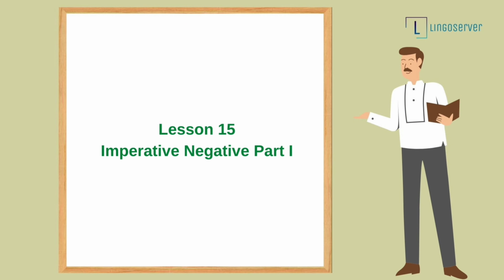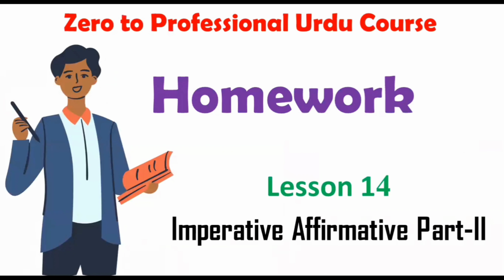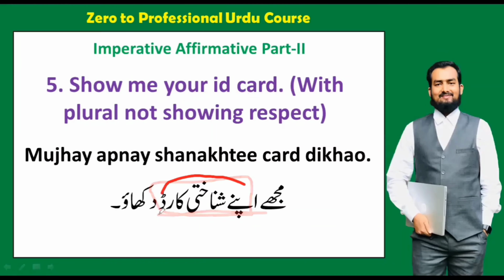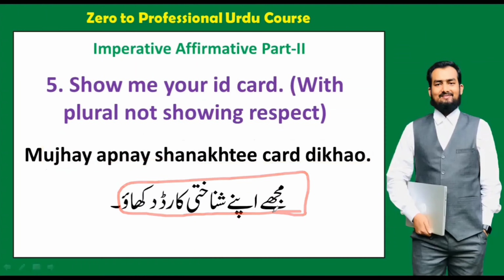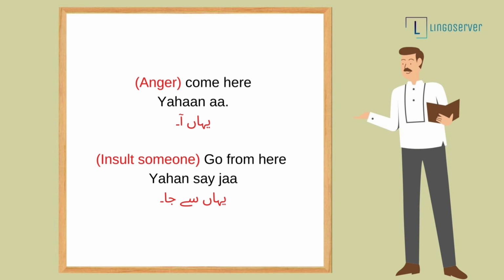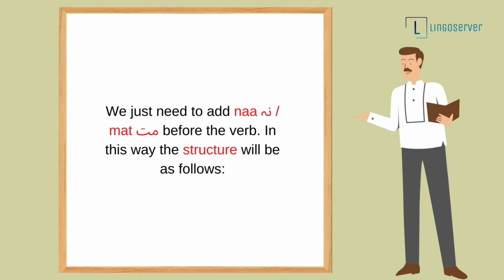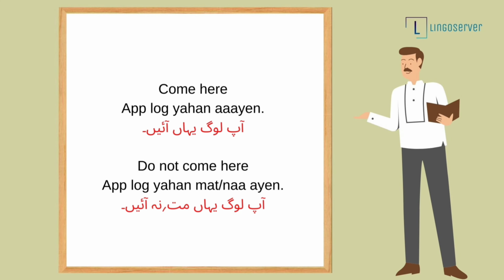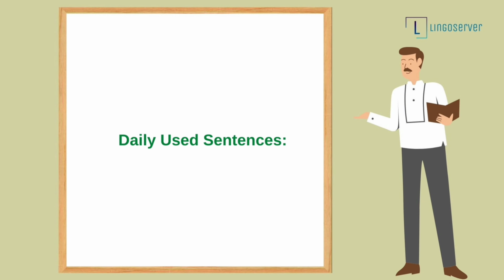Urdu Course Day - 15 (Imperative Sentence Negative - Part One)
In this video, we will  learn about how to make negative imperative sentences in Urdu.

Edited by: Amir Faisal Bijwari Sanabili
Audio: Amirul Islam
Location: New Delhi-India